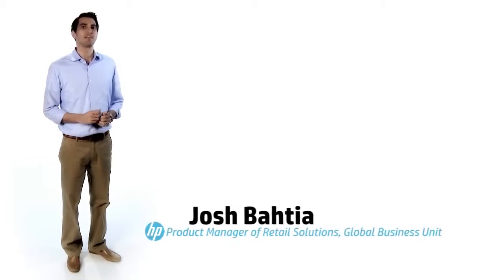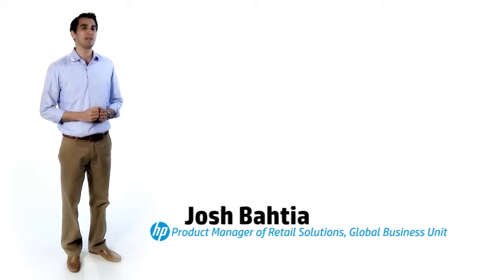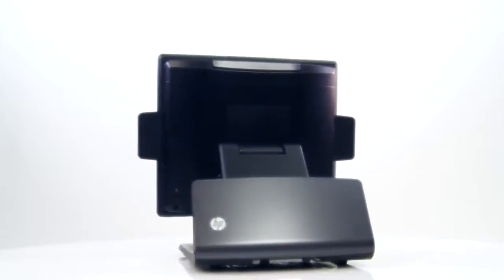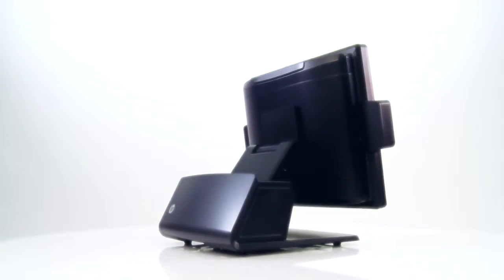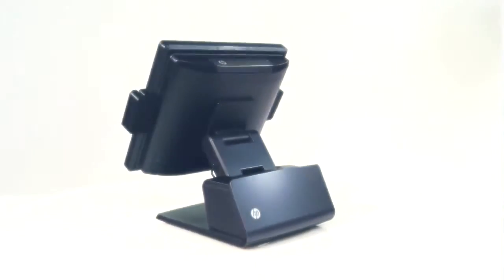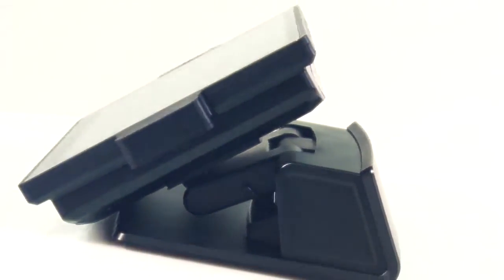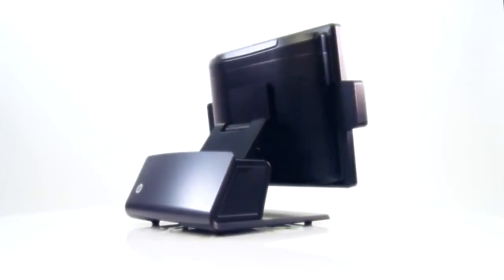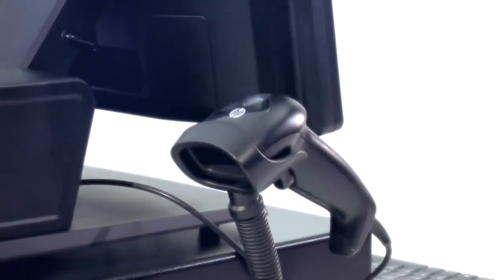HP Launches RP7 7100 fanless point of sale POS) system